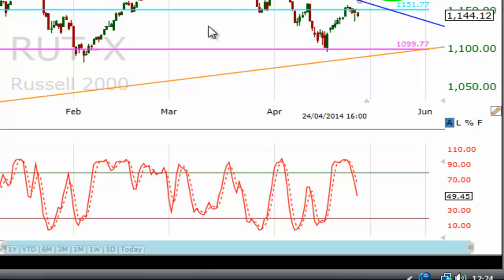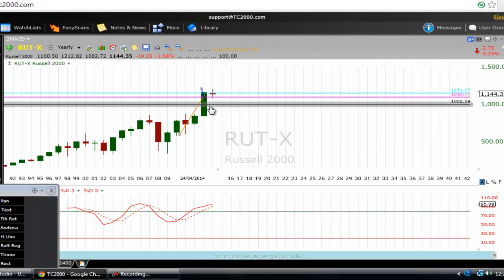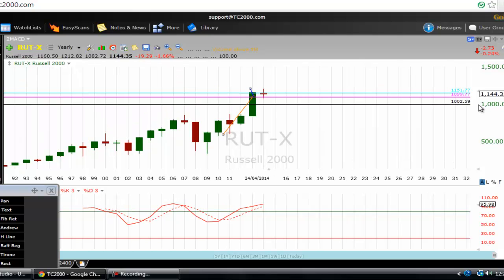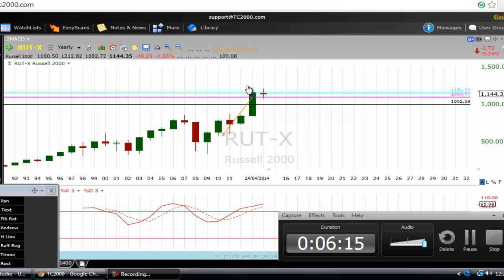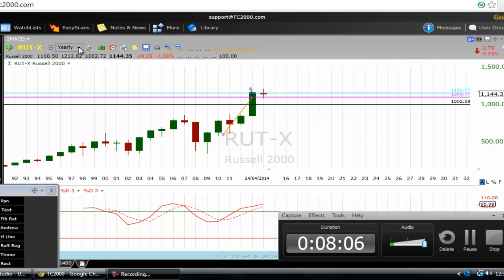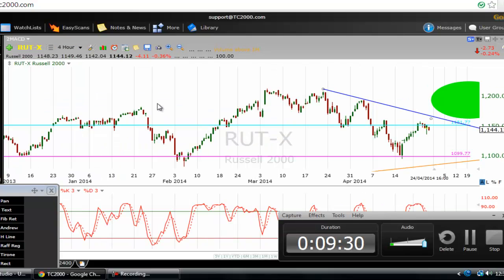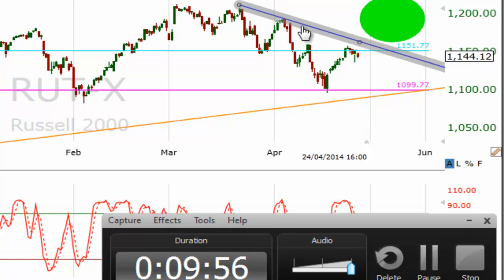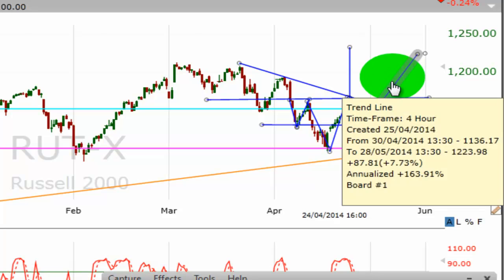How To Trade Russell 2000 Index Like A Pro? | Pure Technical Analysis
Know how to day or swing the Russell 2000
index like the best professional traders.

goo.gl/B5HLQP